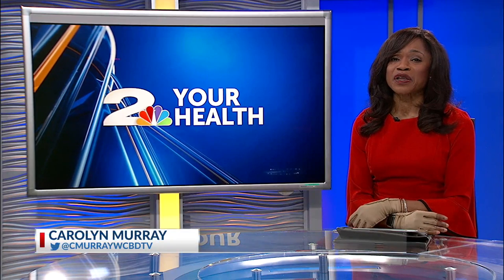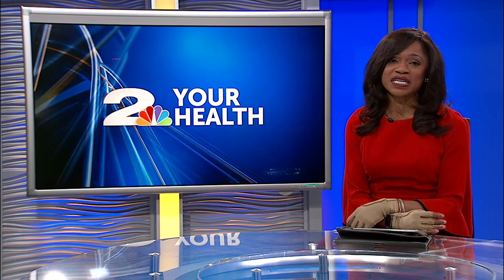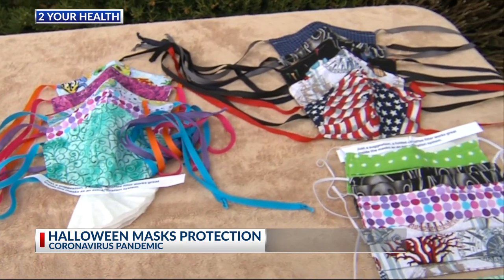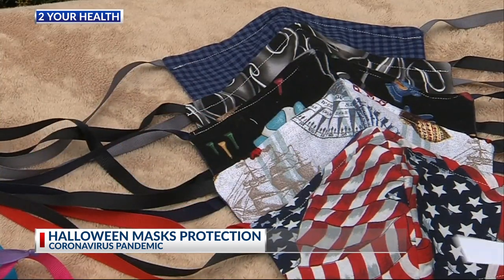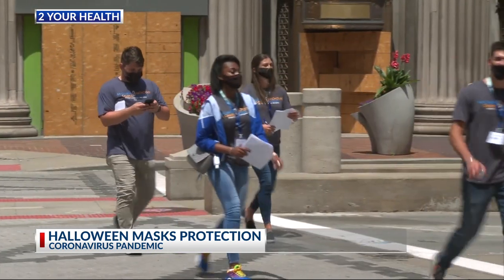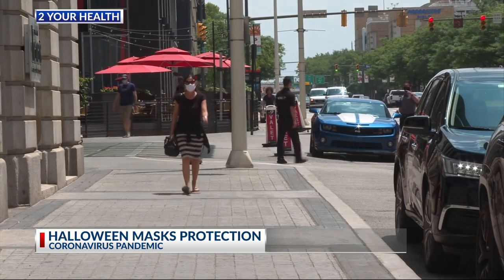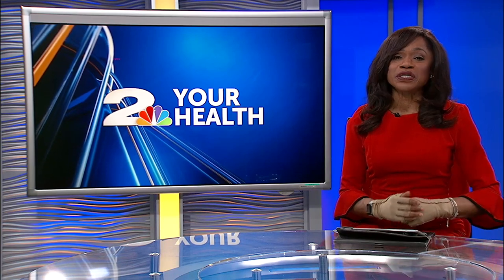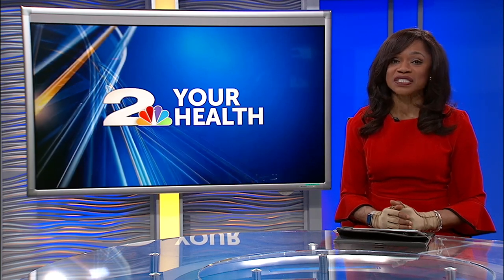2YH: Halloween masks and COVID-19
2yh